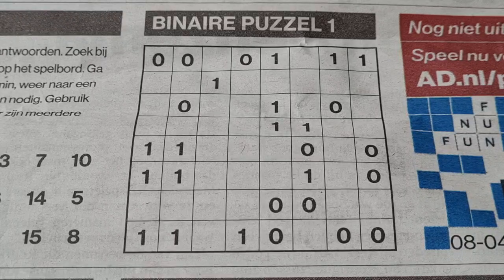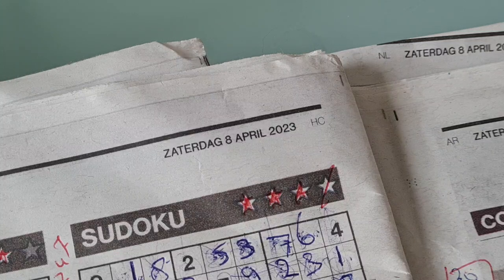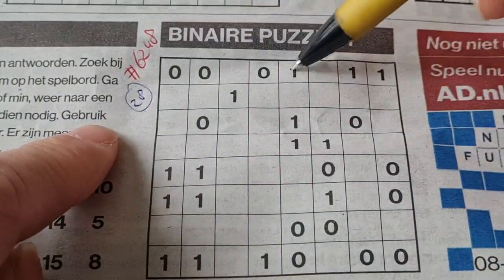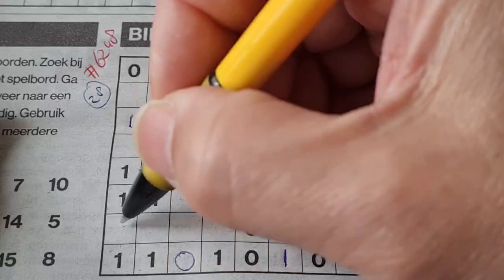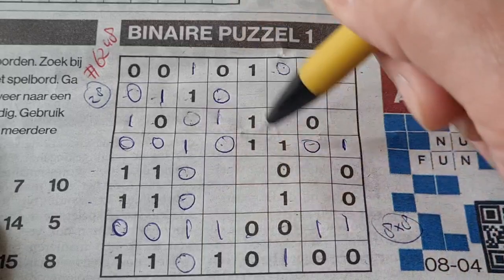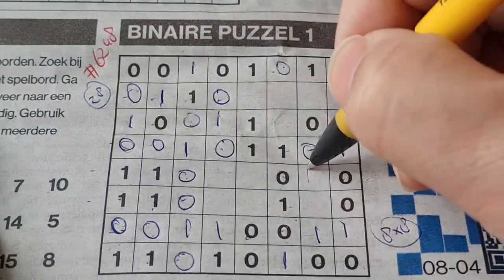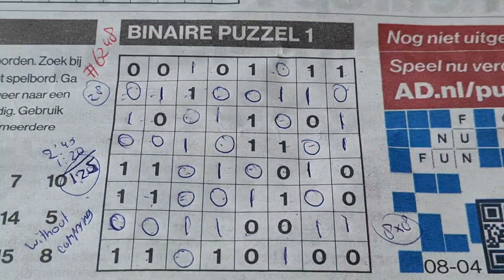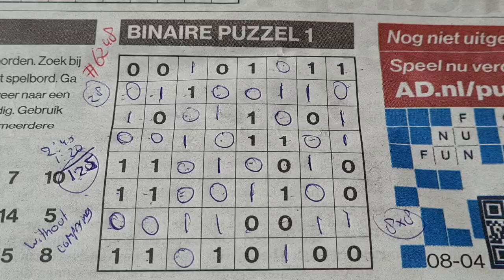(#6248) Saturday. Binary01 Sudoku puzzle. Bonus Extra edition. 04-08-2023 Extra part 3 of 4